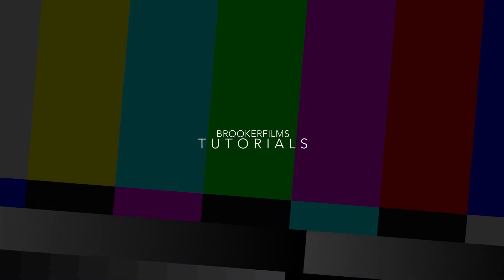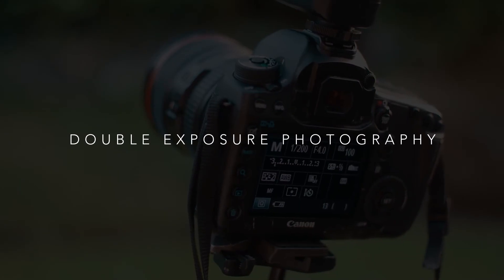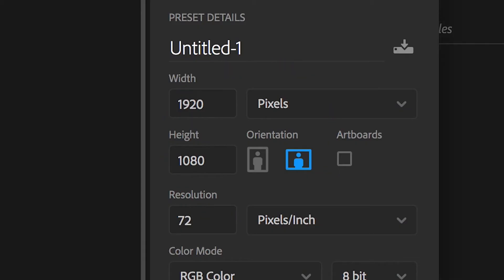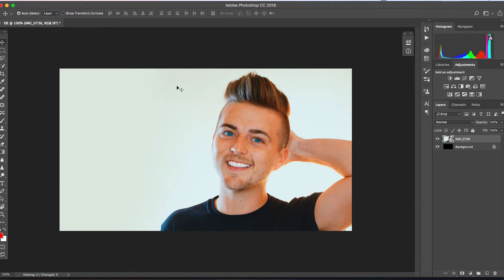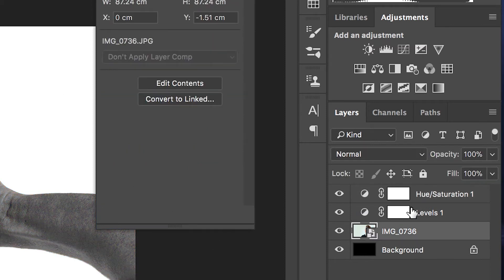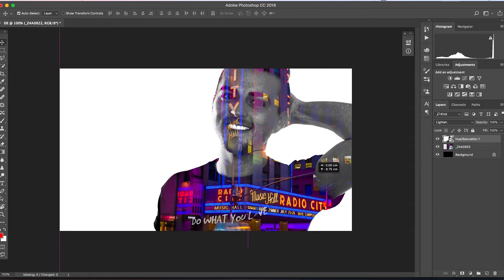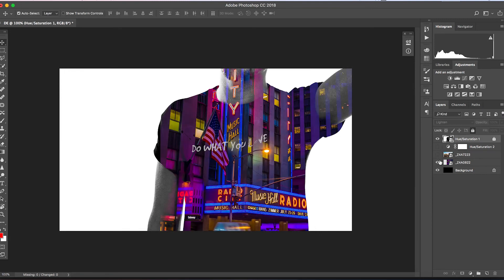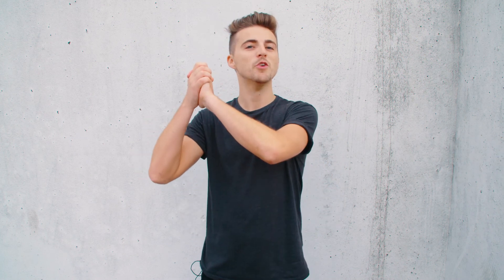Double Exposure Photoshop Tutorial for Beginners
The double exposure effect is awesome! Find out how to recreate this effect with your own photography right inside of Adobe Photoshop.